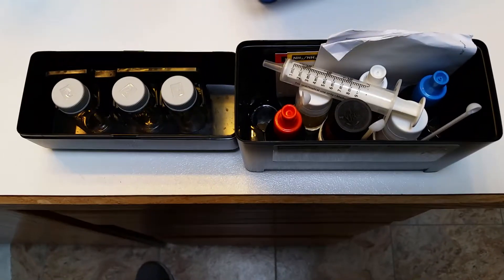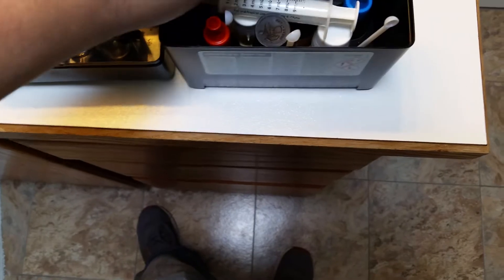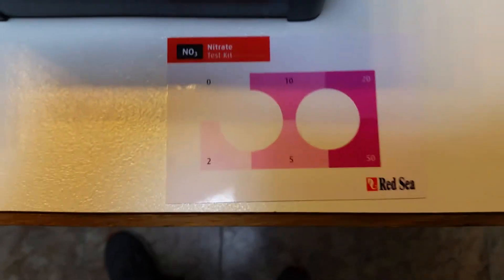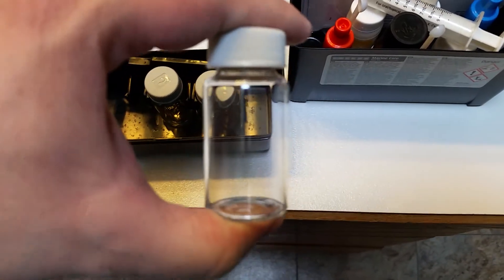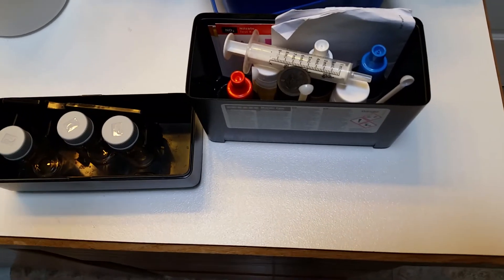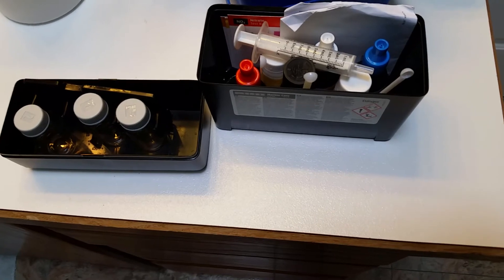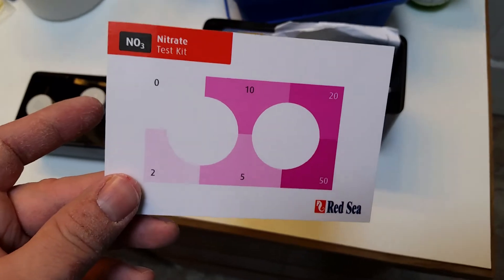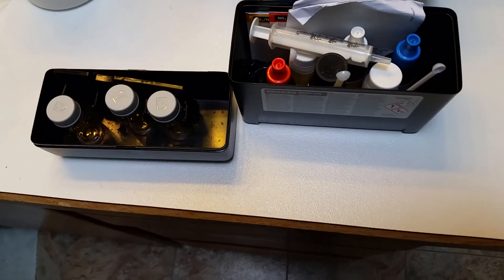An overview of the Red Sea Marine Care Test Kit and why it is highly recommended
An overview of the red sea marine care test kit and why it is a great value